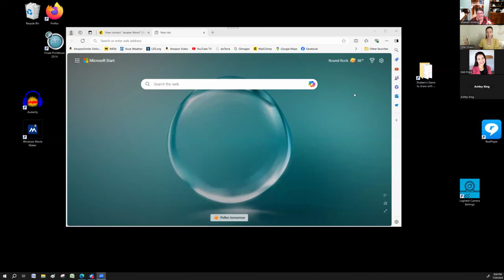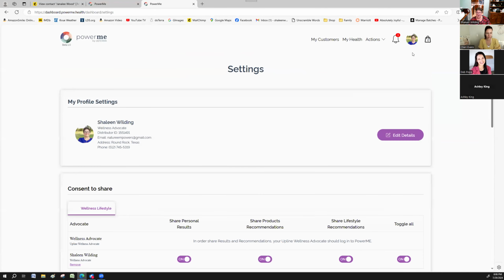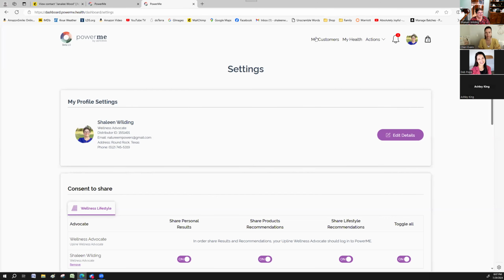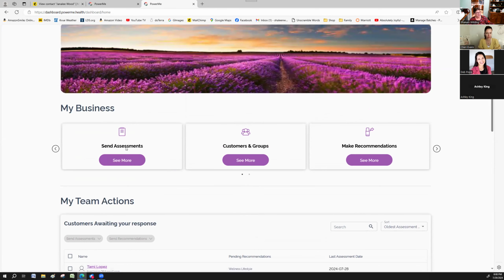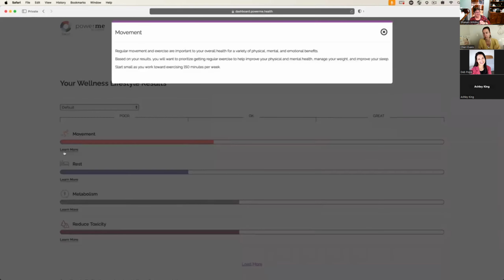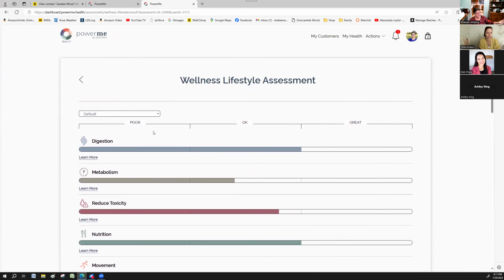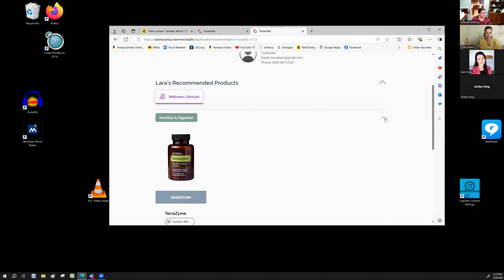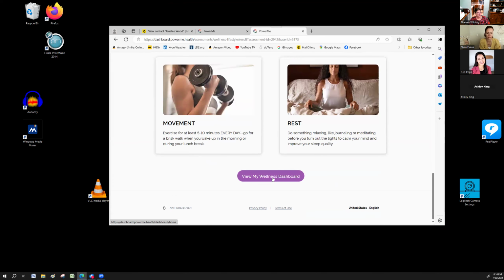PowerMe Program - doTerra Biz Meeting